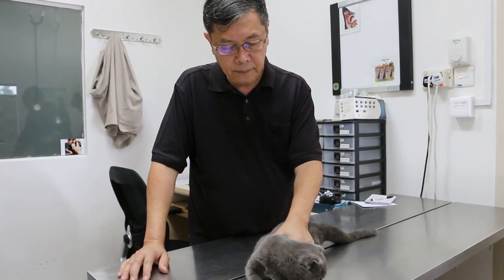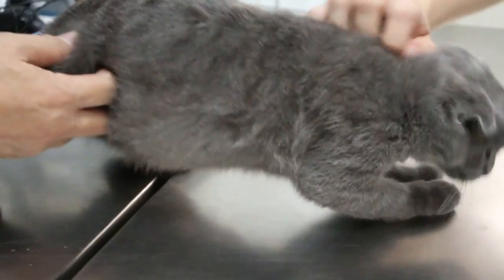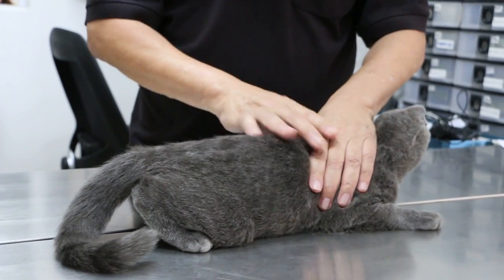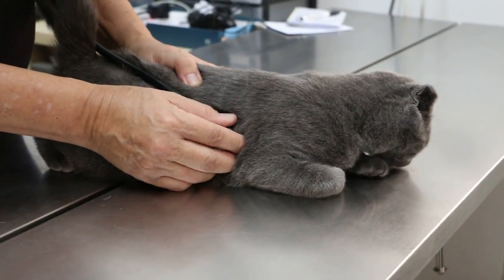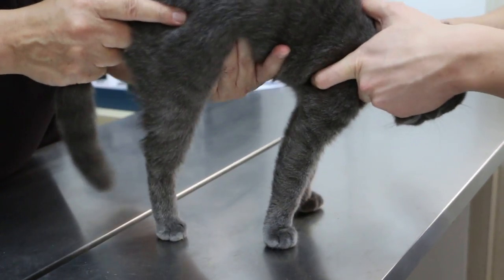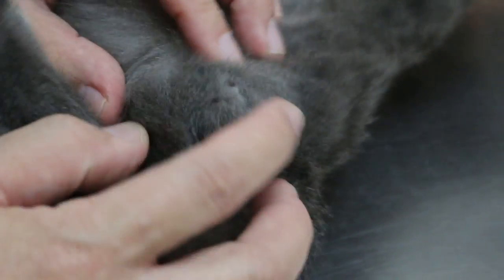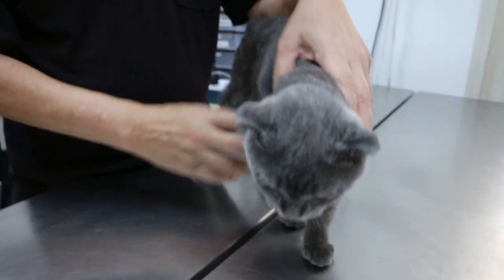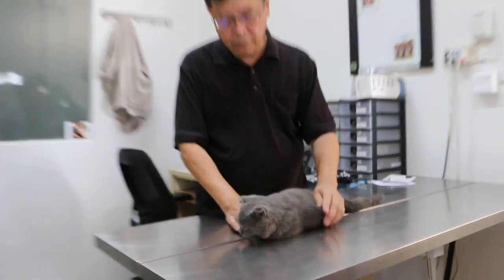A 5-month-old British Shorthair X Scottish Fold can be neutered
Physical examination showed that this cat is healthy for neuter. Body condition score is 4/9 (ideal weight). This breed costs $2500.  The father and young adult son came as Toa Payoh Vets could neuter today compared to 2 vet clinics that needed prior appointment for neuter.

Xylazine + Ketamine 0.1 ml + 0.4 ml IM was satisfactory. The cat goes home later and is OK as at Sep 29, 2018.